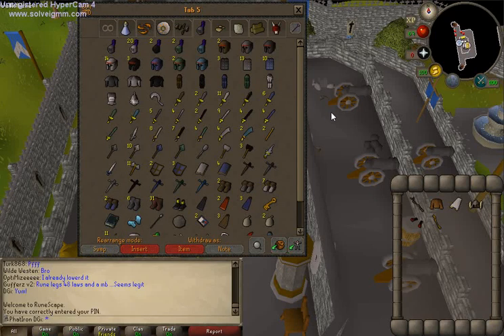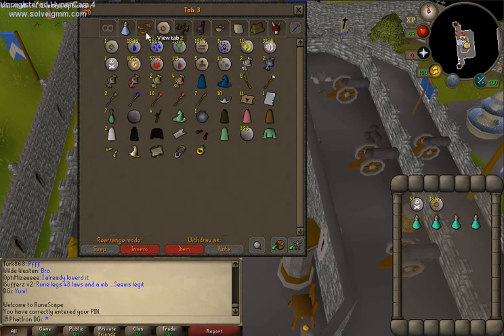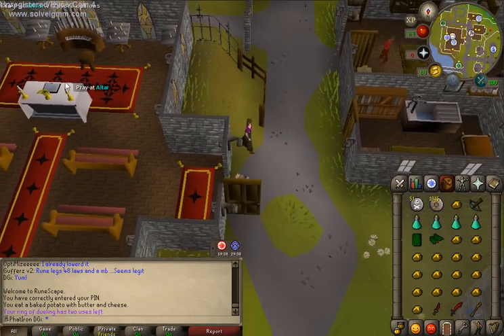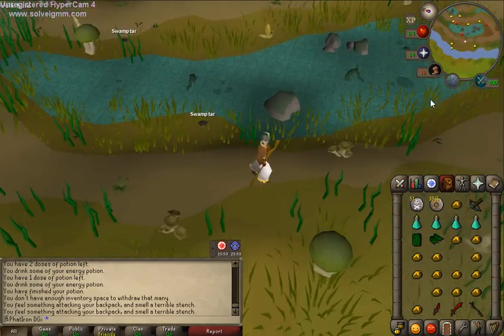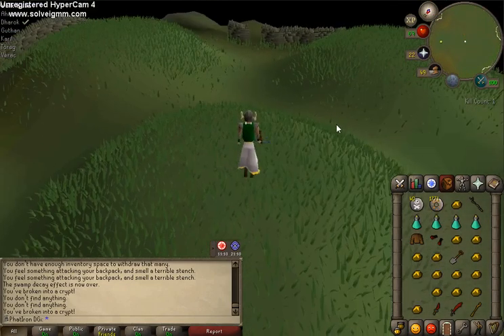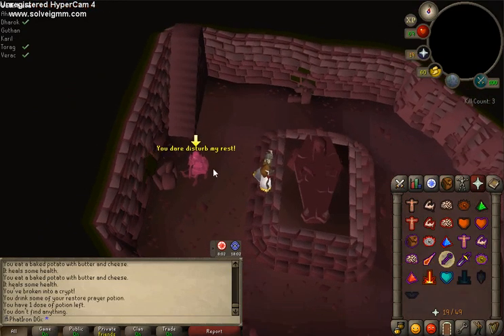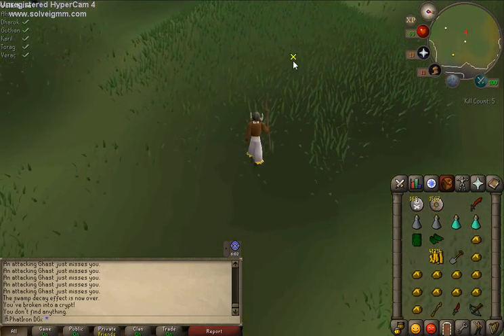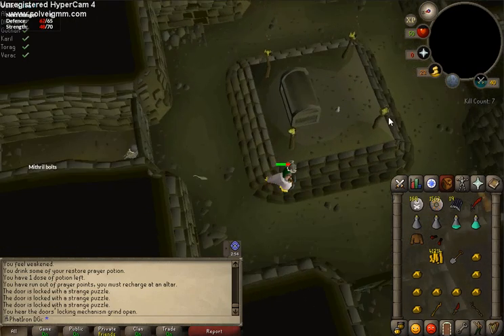2007 osrs ironman guide to barrows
ironman guide . Phat iron showing you how he does barrows as
 and iron man =]]]